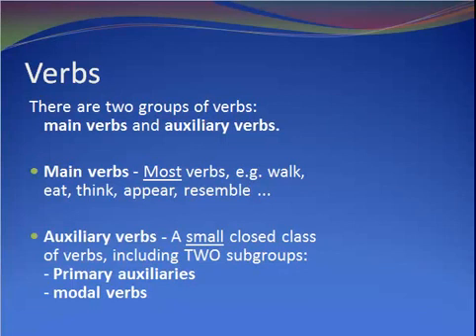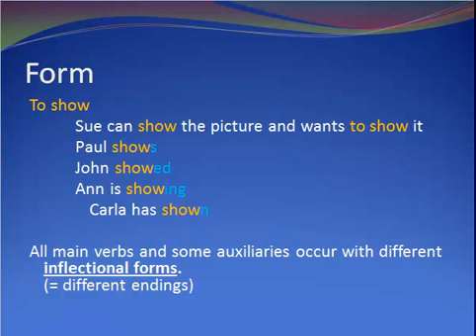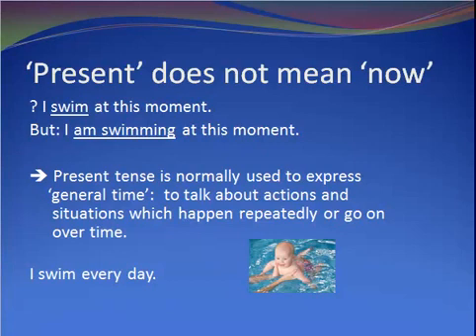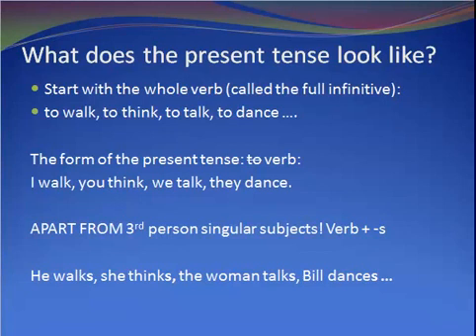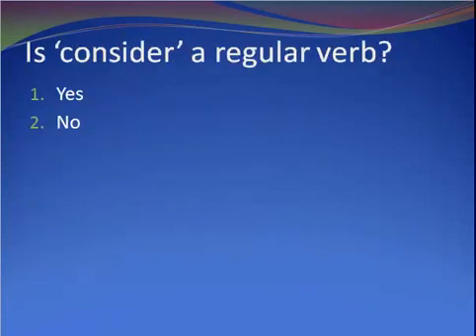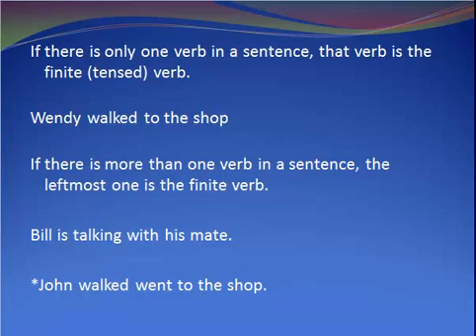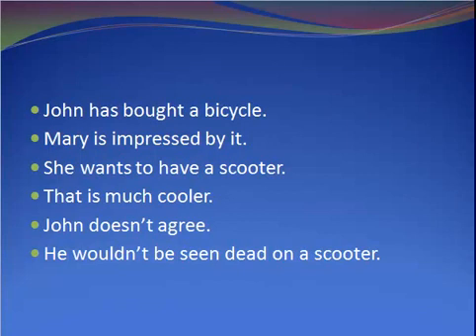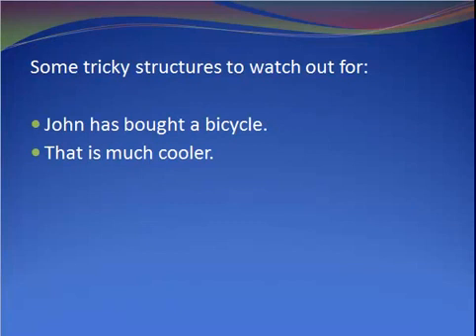Finite Verb Forms